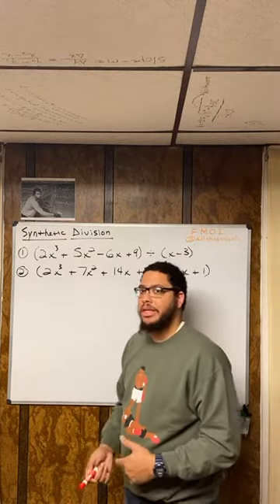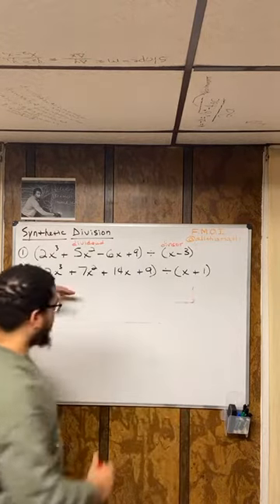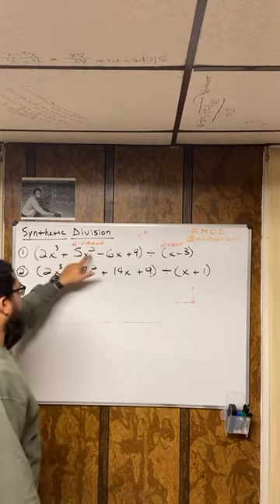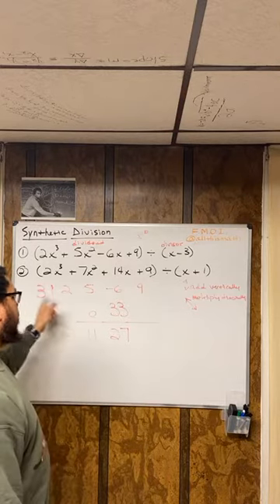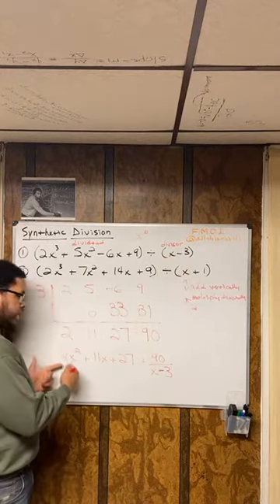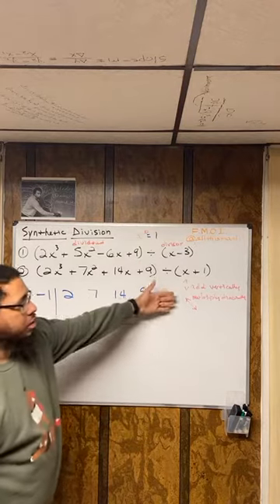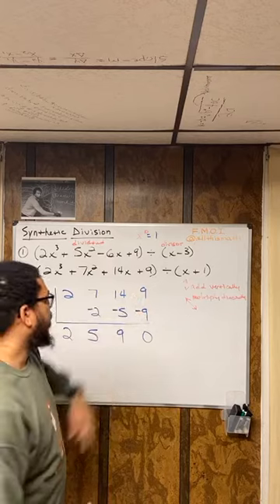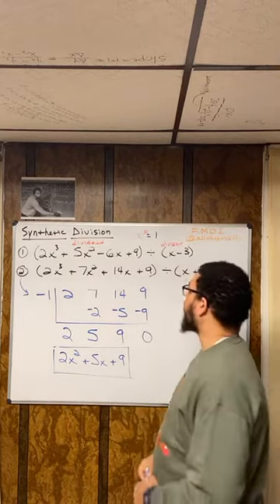Synthetic Division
Professor Parker uses synthetic division to divide polynomials in two examples